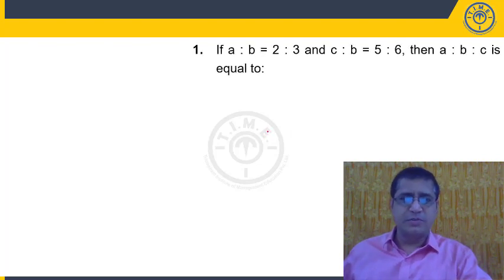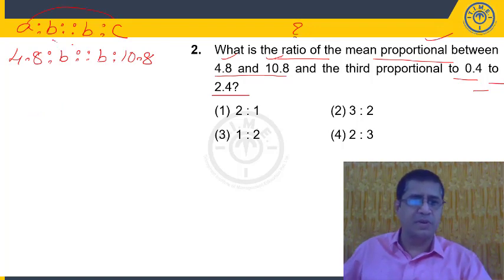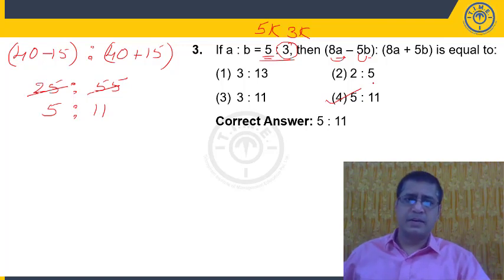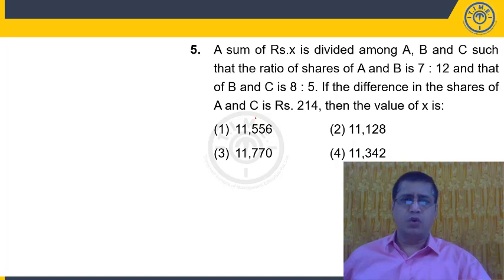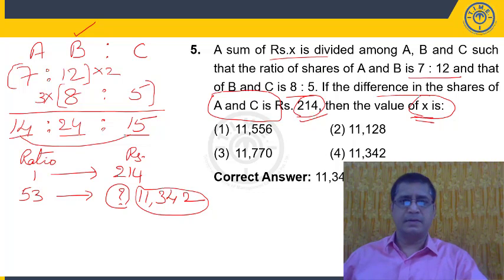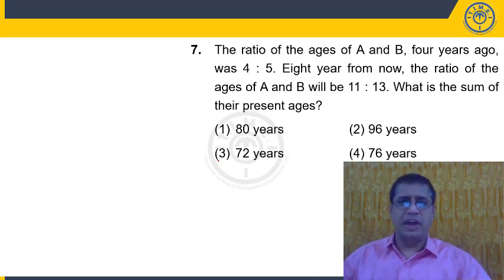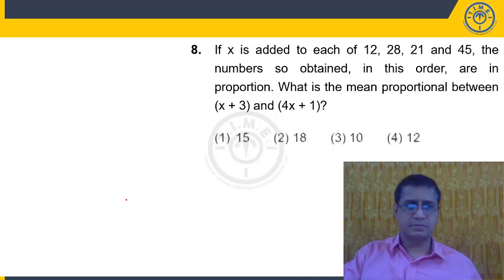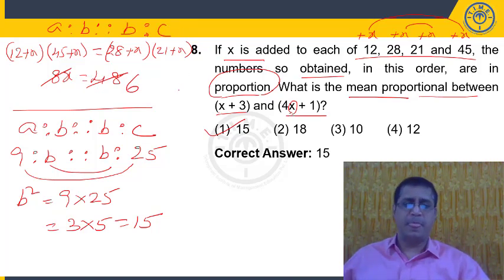Ratio, Proportion, Variation for SSC CGLE I Previous Years Questions Solved